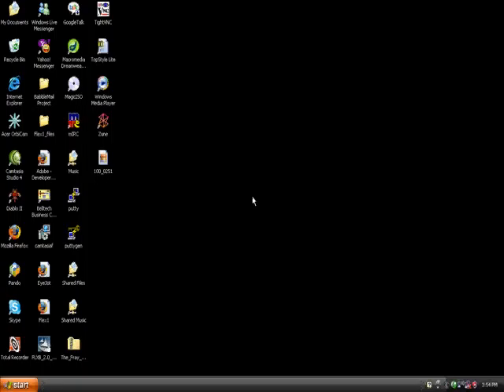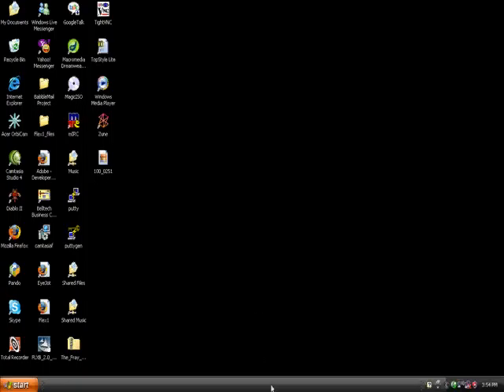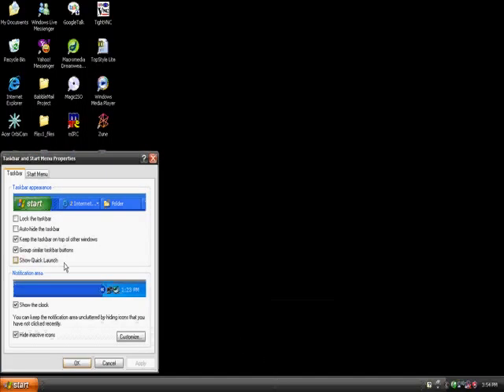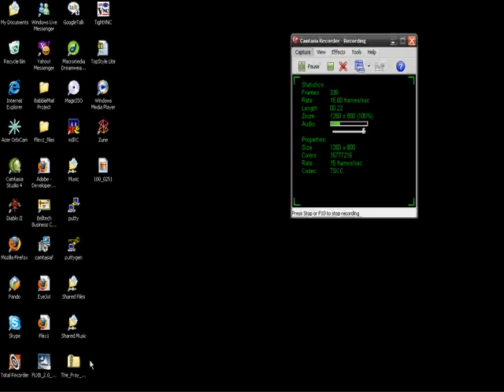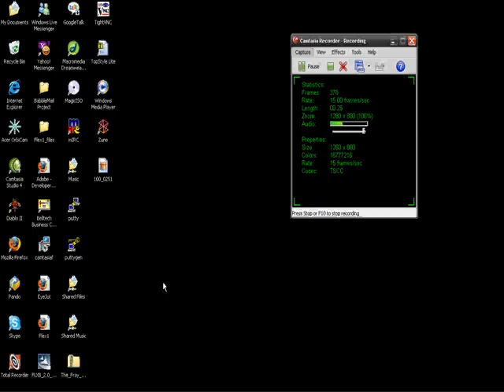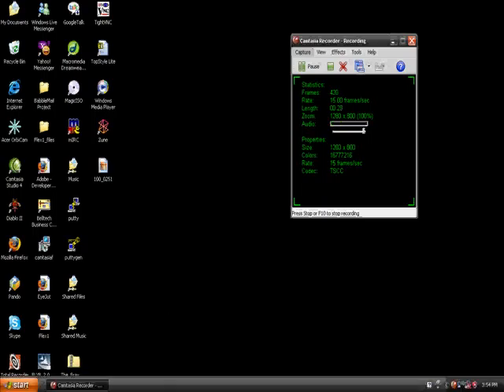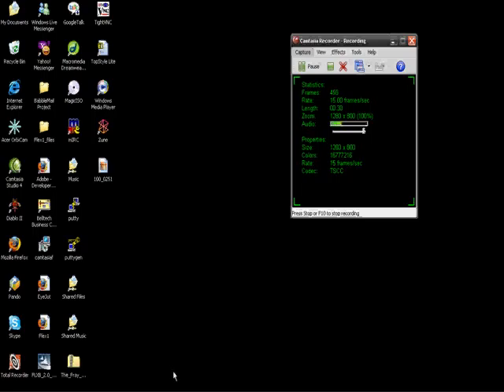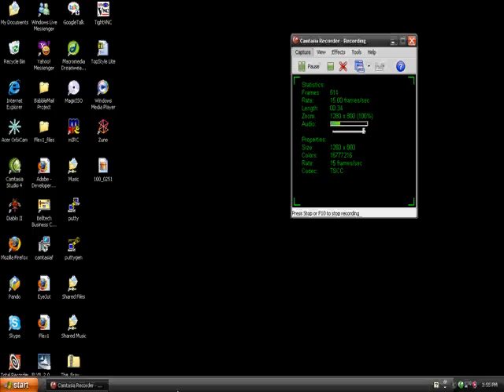Gaining desktop space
Don't have the extra cash to buy a new monitor but are getting desperate for extra desktop space? Here's a quick way to gain a little more!